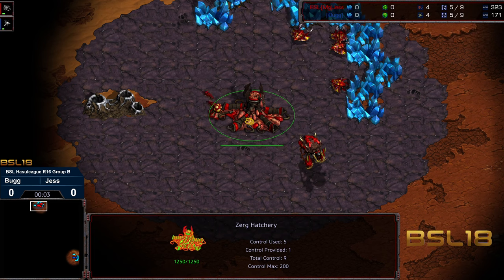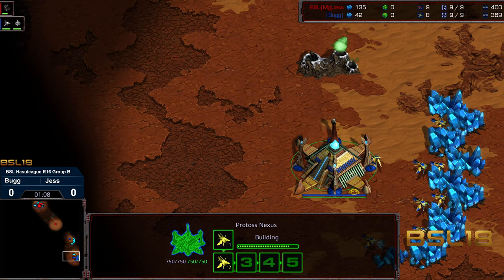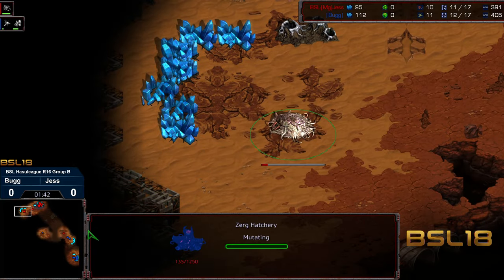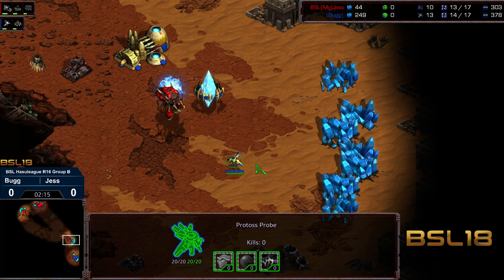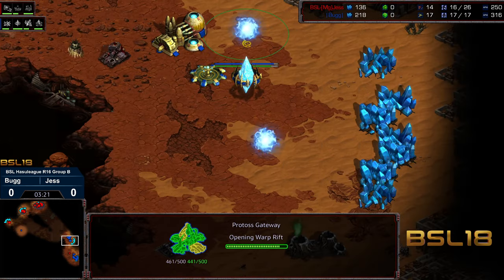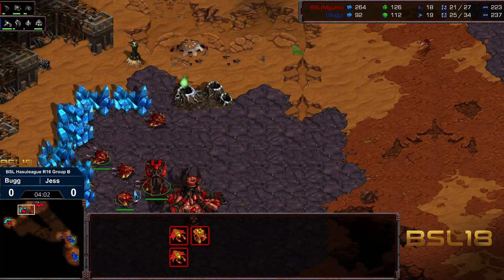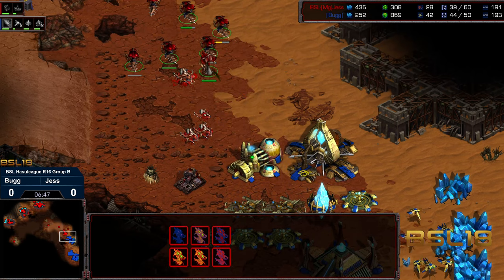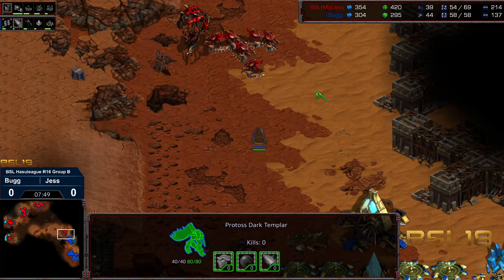BSL 18 Hasuleague R16 Group B Bugg v Jess game 1